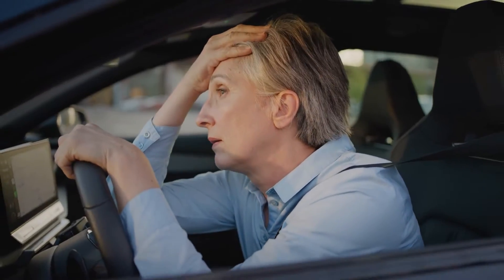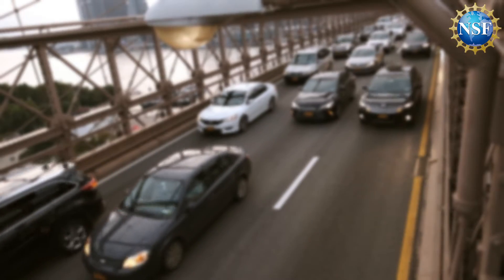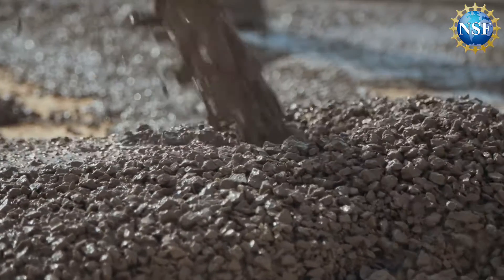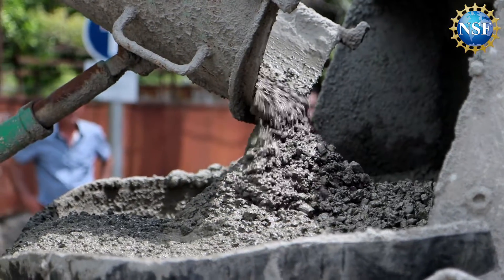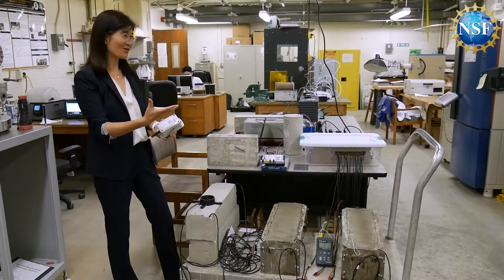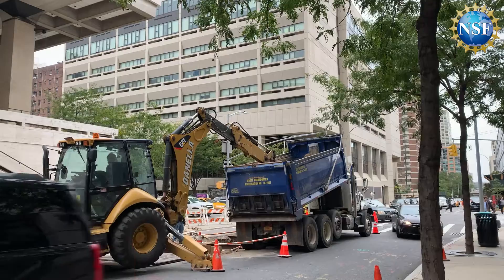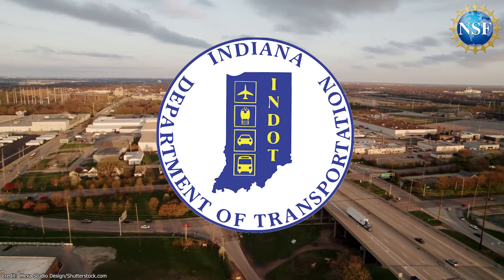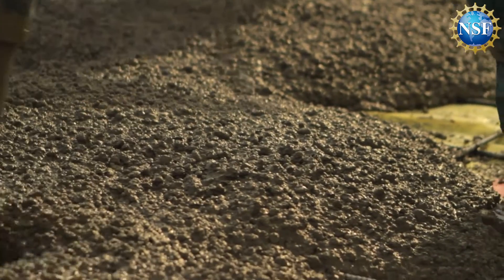Reducing Road Construction [Traffic Nightmares]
Ahhh, traffic! Did you know that in 2022, the average American driver spent 51 hours sitting in traffic. So many of the delays today are due to never-ending road repairs. The culprit--a-- 100-year-old concrete testing method.  But, new game-changing sensor technology supported by NSF and developed by WaveLogix, a Purdue University company, wants to change how road concrete is tested.  This is REBEL, a palm-size sensor deployed directly into concrete, which allows it to  "talk".  Once poured, the sensor relays real-time information and uses artificial intelligence to analyze the mixture. The technology will allow engineers to estimate better when fresh concrete is mature enough to open roads to traffic safely. WaveLogix REBEL technology has been selected as TIME's 2023 Best Inventions and is poised to bring our roads into the 21st century, saving commuters time and taxpayers money.